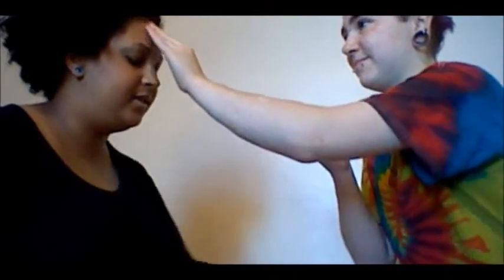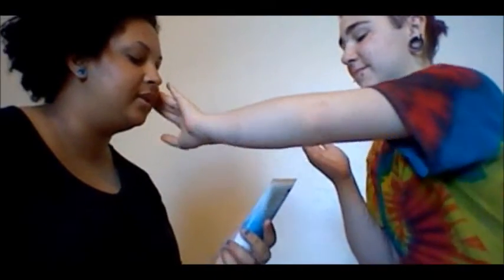Doing my Girlfriend's Make-up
I thought she looked super sexy.